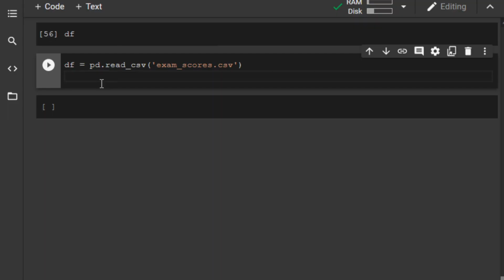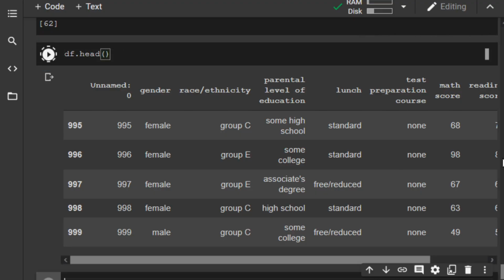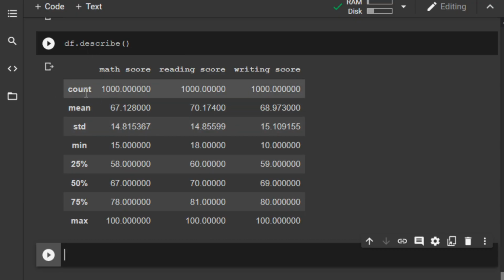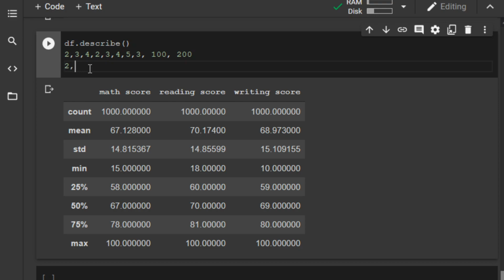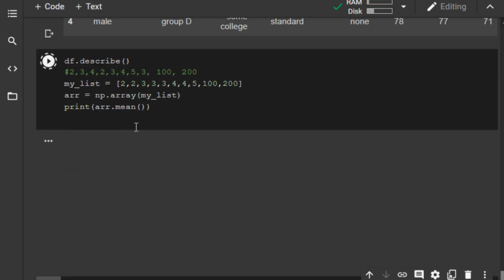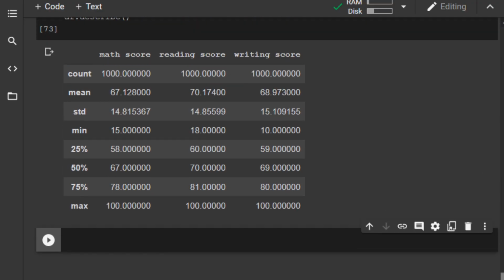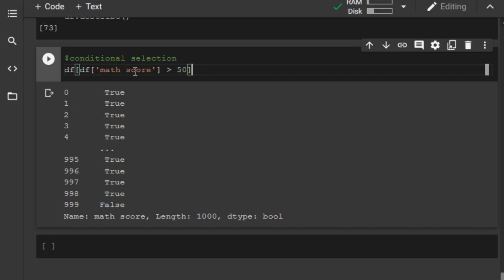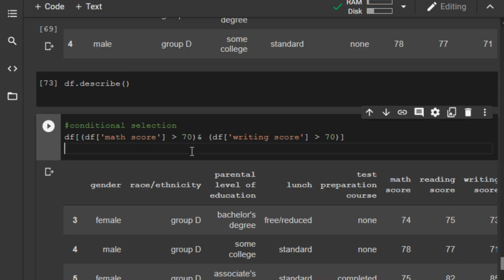Pandas 7: Simple analysis of an exam score data